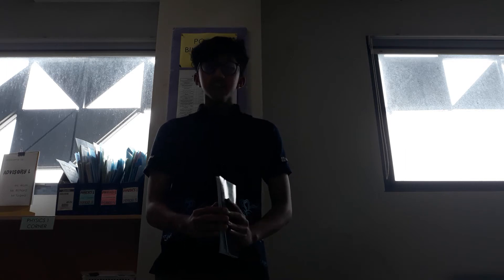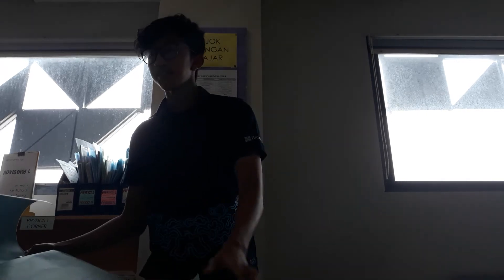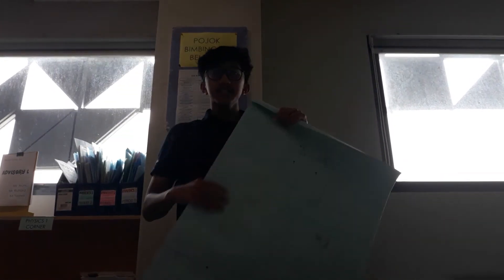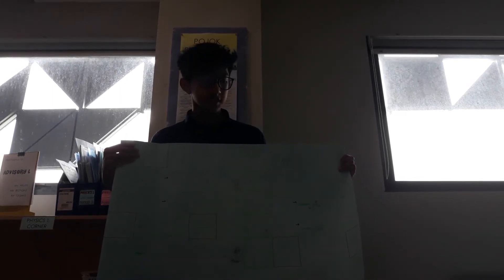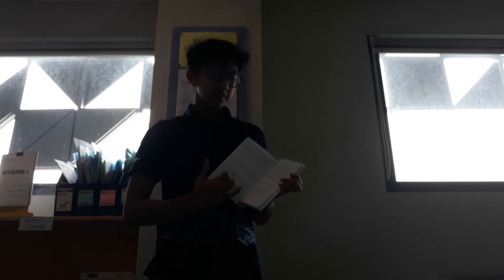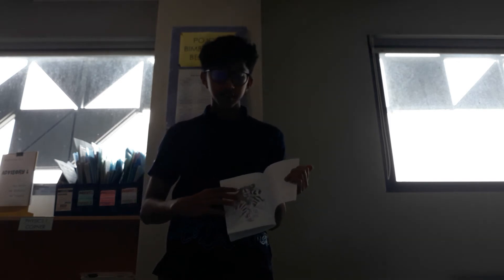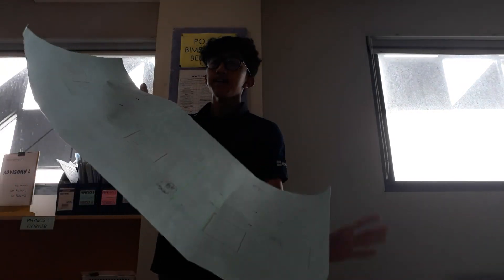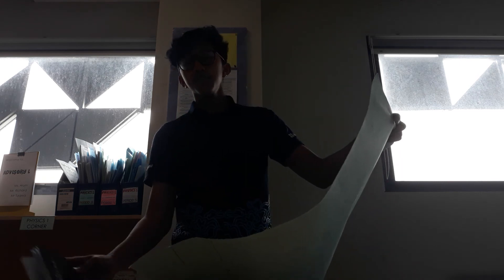English Book Presentation - Jiddan